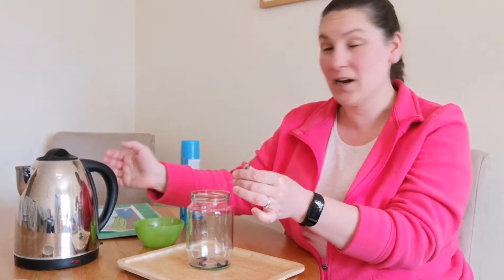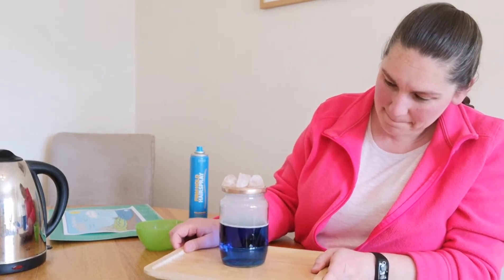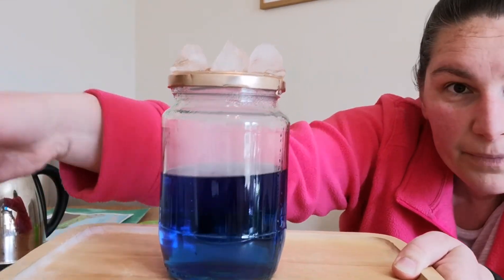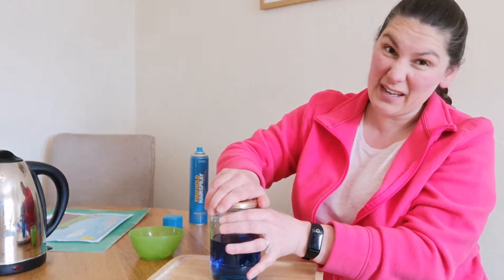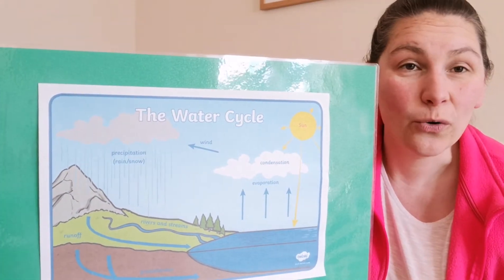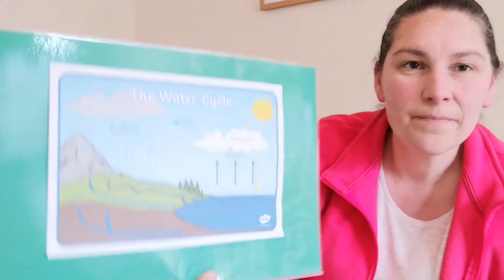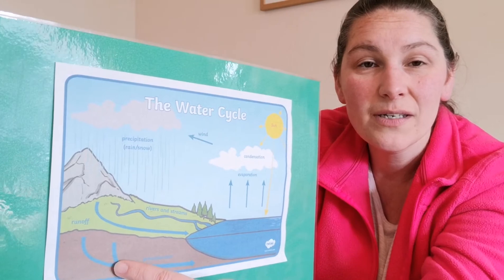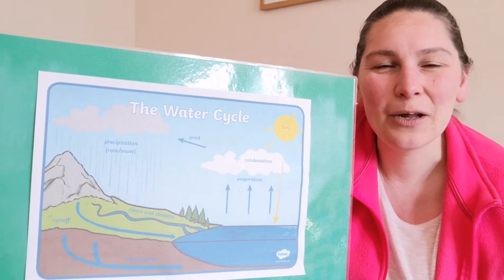Science - Clouds in a jar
We're continuing with our weather experiments today and we're learning about clouds.

You can make a cloud in a jar (get an adult's help, the water is hot!) and then find out how water becomes clouds before turning back into water as rain or snow.